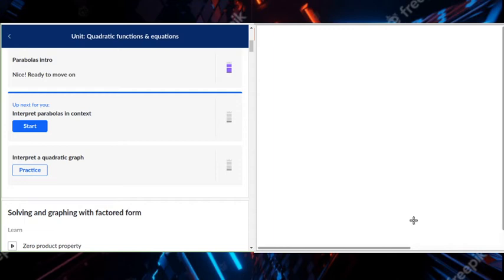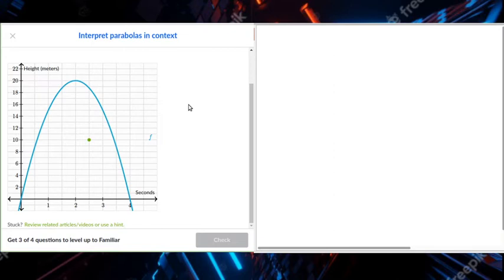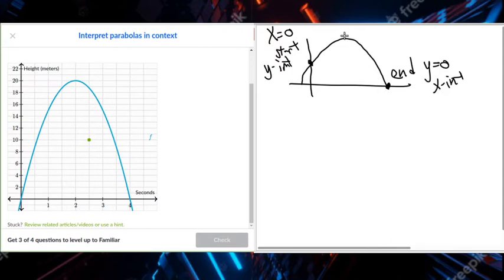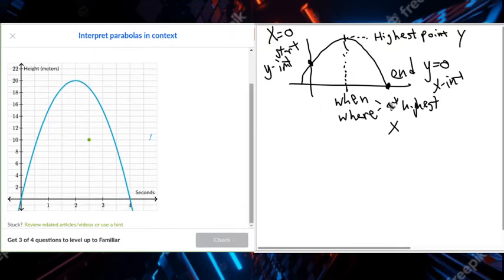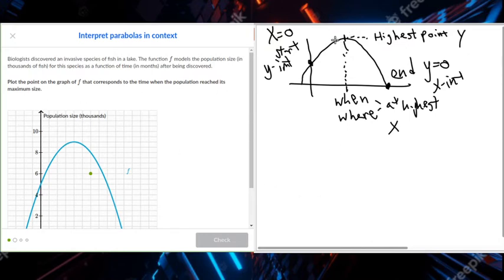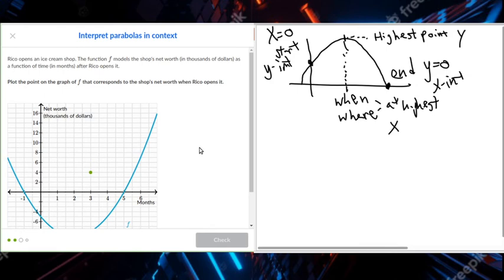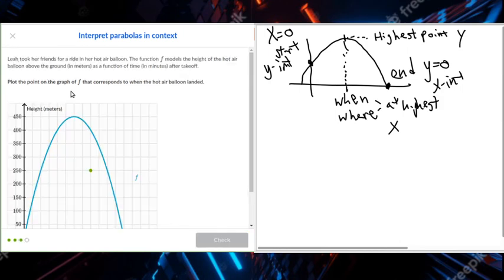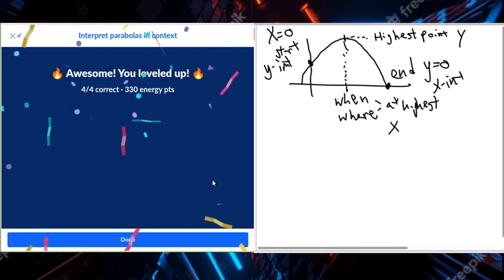Khan Algebra Interpret parabolas in context 2021